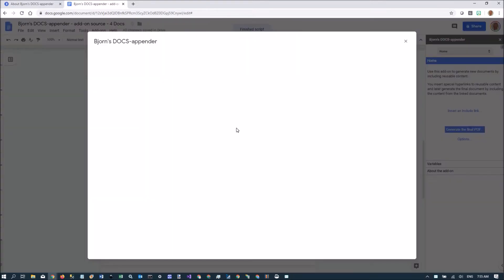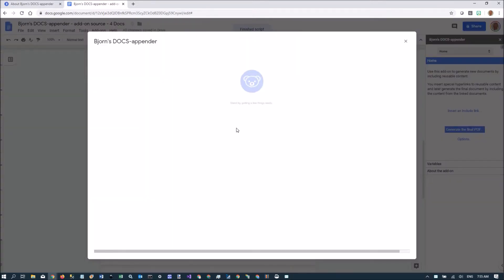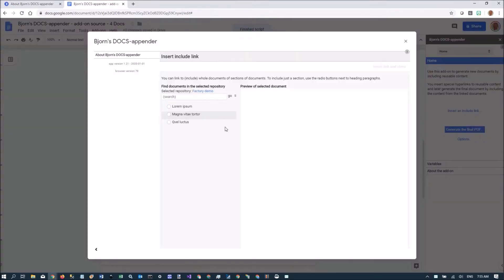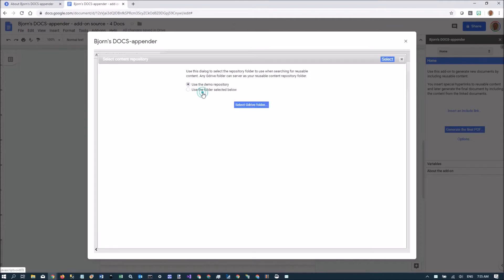Bjorn's DOCS-Appender - a Google Docs add-on - easily re-purpose content!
Quickly reuse and re-purpose content - create new documents by easily including other documents. Linked documents included at "compile-time". manage your own content repository.